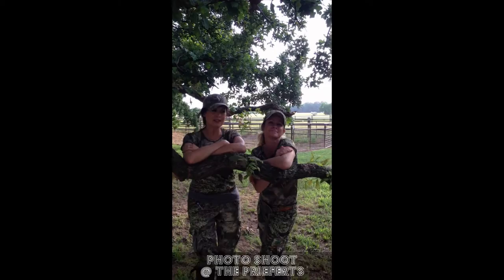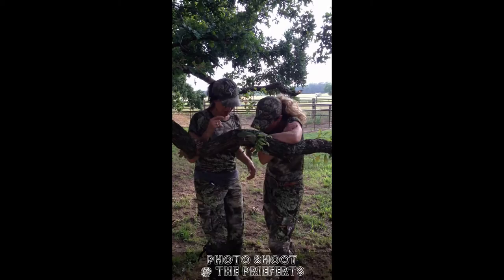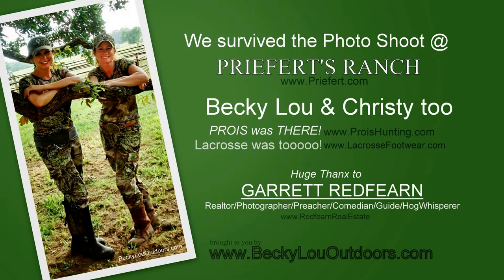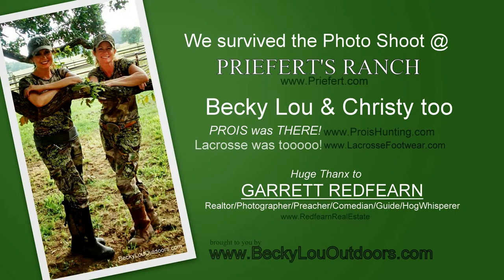Photo Shoot @ the Prieferts turns TRAGIC!!! well sort of...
STARRING: Chloe Webb, Becky Lou and Christy too! PHOTOGRAPHER: Garrett Redfearn Christy Turner and I are Poised for the perfect picture when we discover that ANTS are all over the limb we were leaning on! ((What we will go through for PROIS !)) During which time our STAR Huntress of the trip, Chloe Webb gets a few tips on riding a manual shift 4 wheeler, and off she goes! That girl is A Ball of Fire! We had a great weekend for the GirlsHuntOut TexasHogHunt @